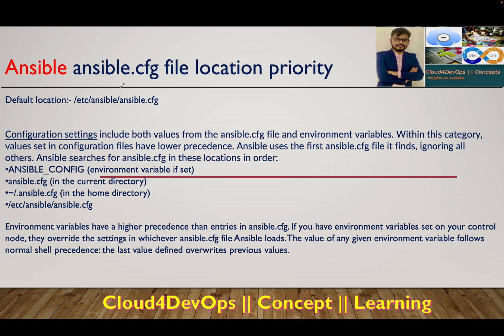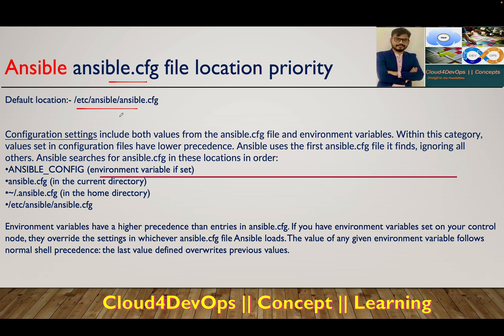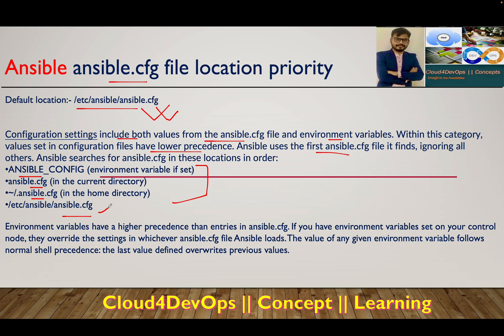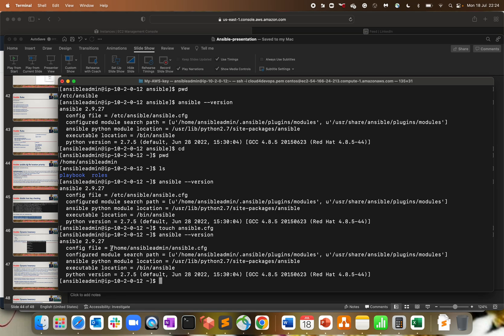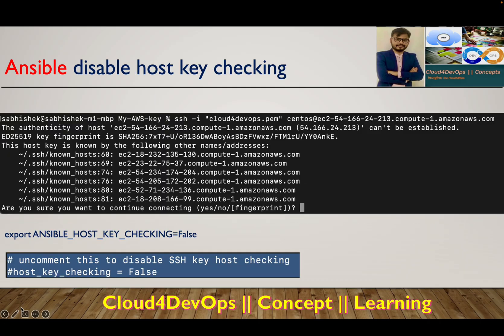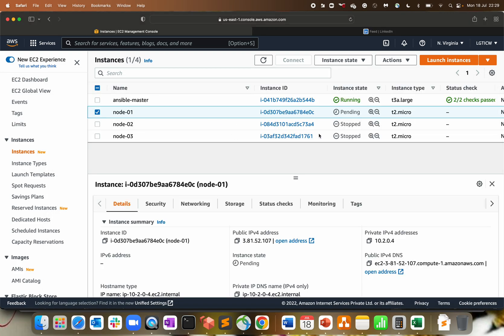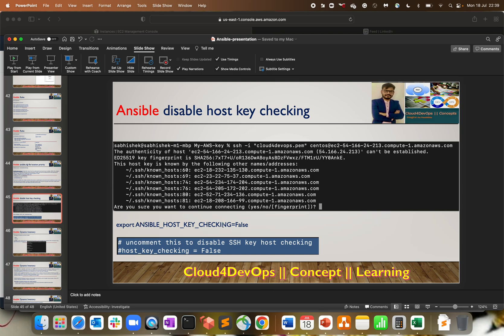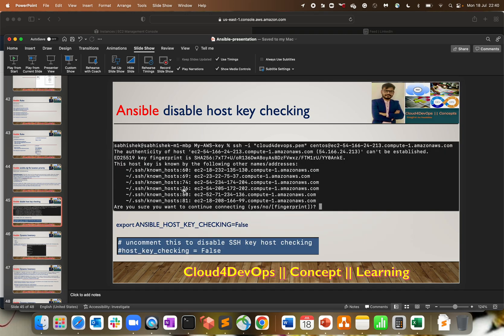Ansible - Different Locations for ansible.cfg file with priority | Disable Host Key Check | Concepts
Lecture 11h of the Ansible series will help you to understand the concept of how to work from a different location by disabling the host-key check for managed nodes and how to use them as per our daily needs.

Pointers covered below:-

- Concept of Different Locations for ansible.cfg file with priority
- Disable Host Key Check
- Detail Lab

Happy Learning !!!